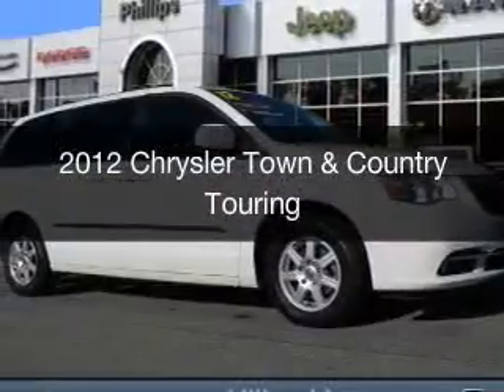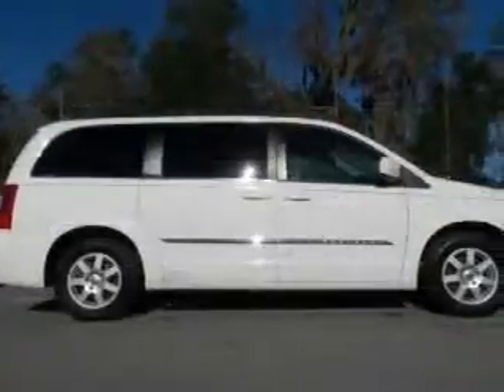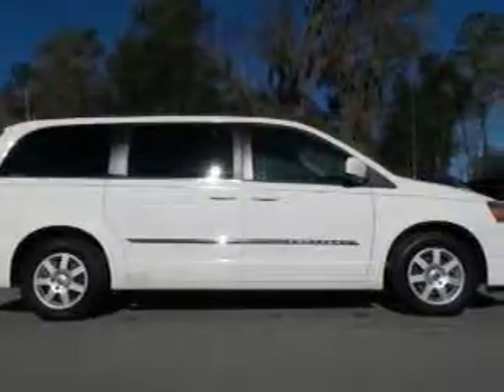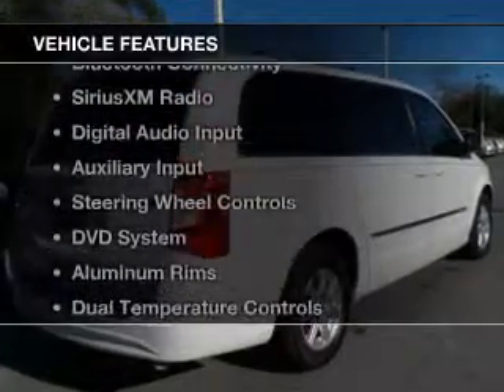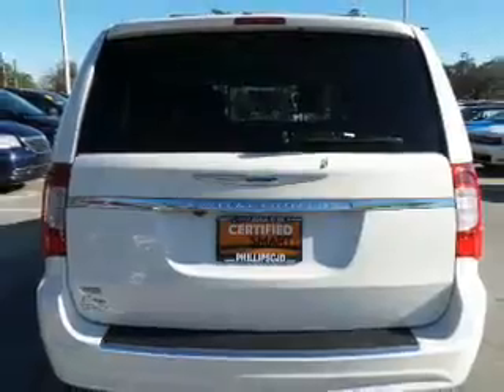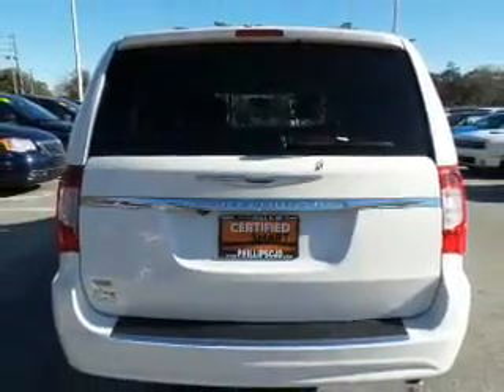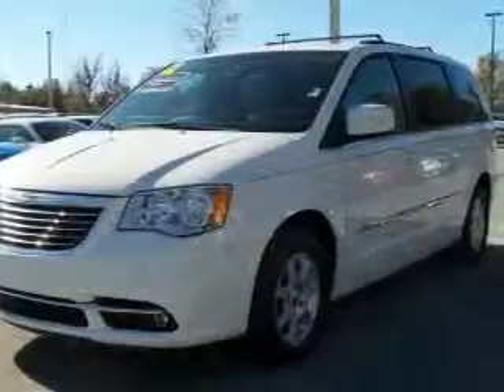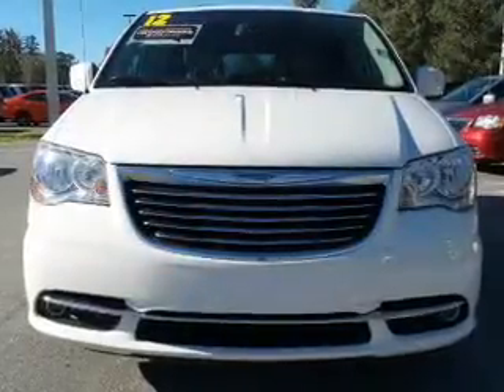2012 Chrysler Town & Country - Ocala FL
Year: 2012
Make: Chrysler
Model: Town & Country
Trim: Touring
Engine: 3.6 liter 6 cylinder 24 valve
Transmission: Automatic
Color: Stone White Clearcoat
Mileage: 65378
Address:
3440 South Pine Avenue